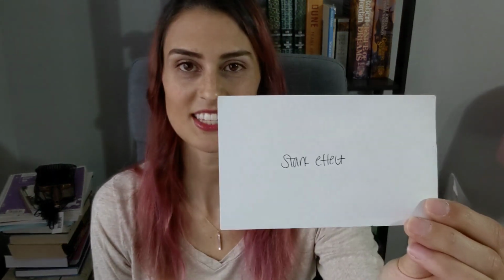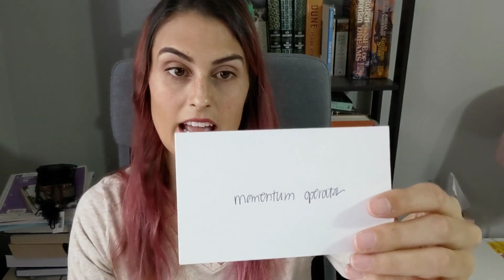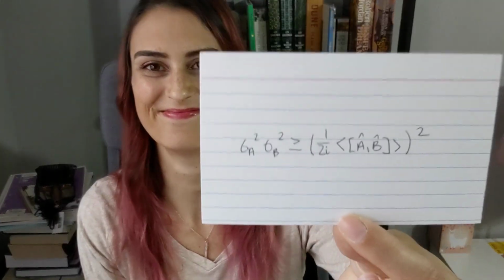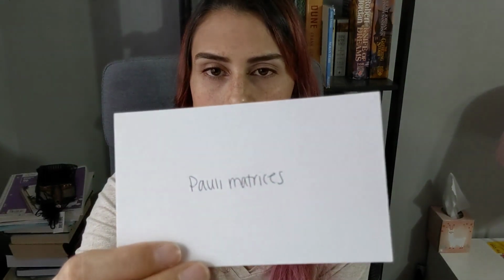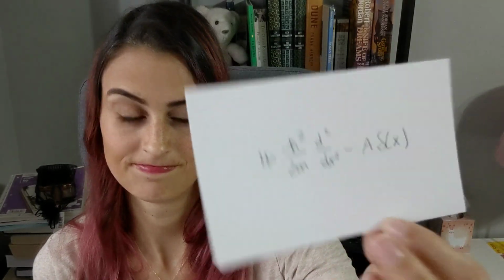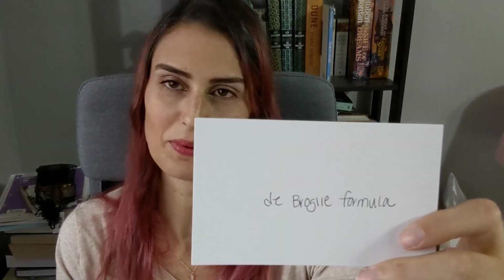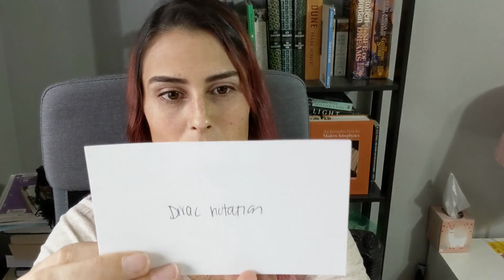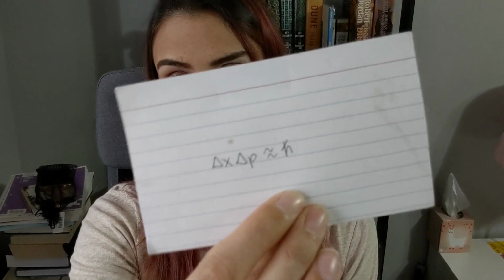Study with me: Physics GRE Atomic Physics and Quantum Notecards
Phew, this set took a looong time to type up! Happy studying!

Here is a link to a pdf of these notecards for printing

This pdf is formatted to be printable onto Avery 5388 3x5 index cards (eg afflink), or you can print out double-sided onto any paper and cut them out!

"QUANTUM MECHANICS — 12%
(such as fundamental concepts, solutions of the Schrödinger equation (including square wells, harmonic oscillators, and hydrogenic atoms), spin, angular momentum, wave function symmetry, elementary perturbation theory)

ATOMIC PHYSICS — 10%
(such as properties of electrons, Bohr model, energy quantization, atomic structure, atomic spectra, selection rules, black-body radiation, x-rays, atoms in electric and magnetic fields)"